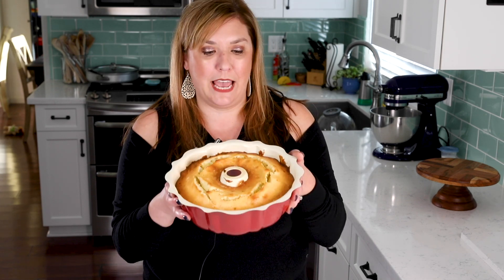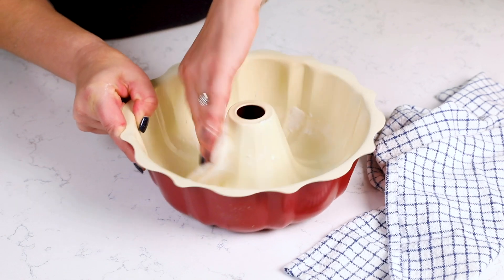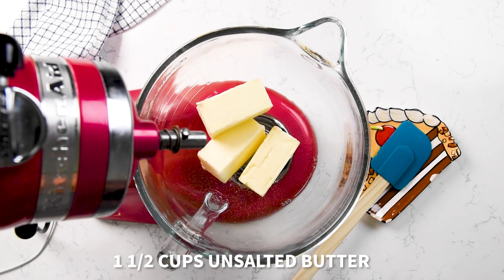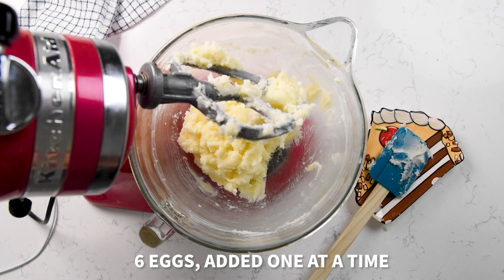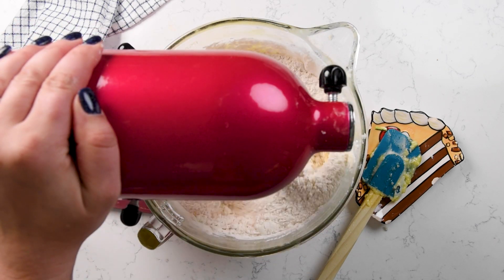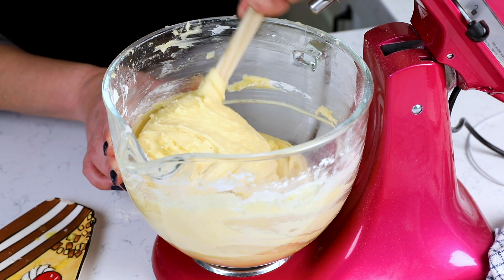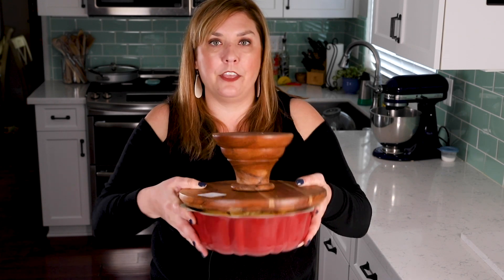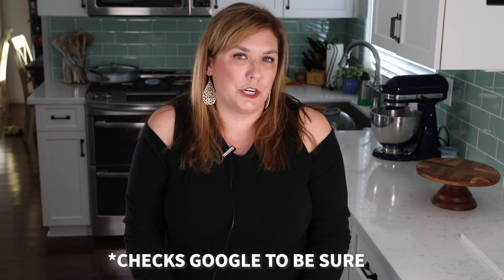BEST Easy Pound Cake Recipe (Sour Cream Pound Cake)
This is the BEST Pound Cake Recipe! It's an easy old fashioned sour cream pound cake that's moist and tender and full of vanilla flavor. If you want to make a classic pound cake recipe, this is the one to try.

RECIPE:
INGREDIENTS
1 1/2 cups unsalted butter softened
2 3/4 cups granulated sugar
6 large eggs room temperature
1/2 teaspoon baking powder
1 teaspoon vanilla extract
1 teaspoon salt
3/4 cup sour cream room temperature
3 cups all purpose flour
2 tablespoons cornstarch
INSTRUCTIONS
Preheat oven to 350°F. Grease and flour a 10-inch fluted bundt pan (or spray well with the nonstick cooking spray that has flour in it).
Place butter and sugar in the bowl of a stand mixer fitted with the paddle attachment. Cream the mixture for a few minutes, or until it’s light and fluffy and light in color.
Mix in the eggs, one at a time, beating just until the egg is mixed in before adding the next one.
Add baking powder, vanilla extract, and salt and stir, then add the sour cream, cornstarch and flour. Mix just until combined.
Pour mixture into prepared pan. Bake for about 55-65 minutes or until a toothpick comes out clean from close to the middle of the cake.
Let cool 15 minutes then turn out onto serving plate and cool completely. (The cake will come out easier when it’s warm.)
Dust cooled cake with powdered sugar for serving. Store in an airtight container for up to 4 days.